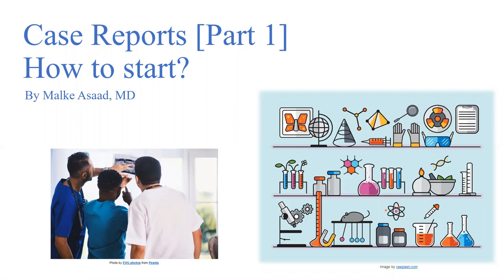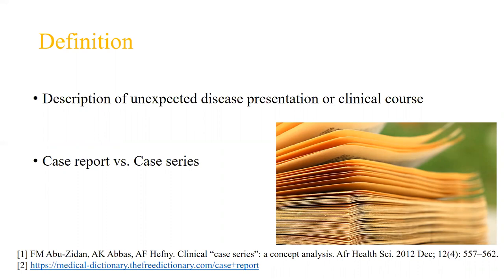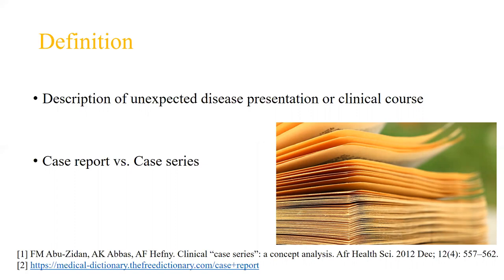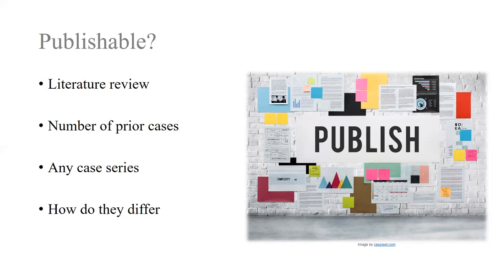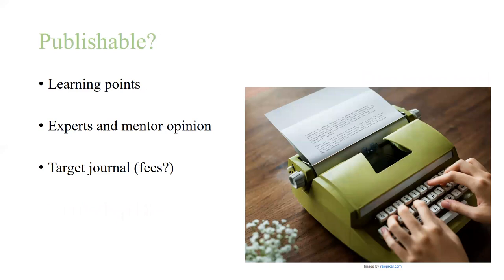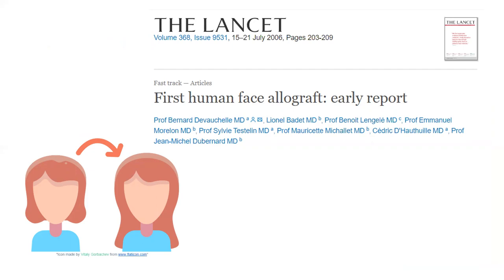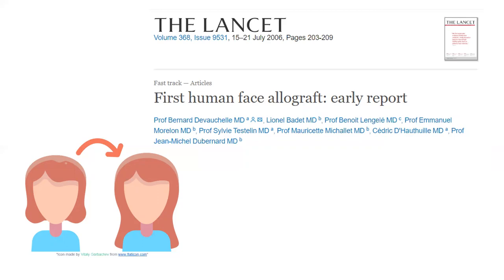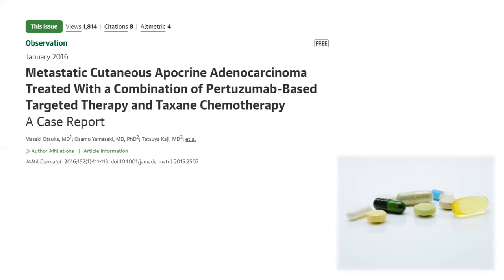Case Reports | How to write a case report?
In this video, I cover the definition of case reports, their scope, and the various features that can help you identify cases that are worth publishing. This is the first episode of a series of lectures covering different aspects of case report studies.